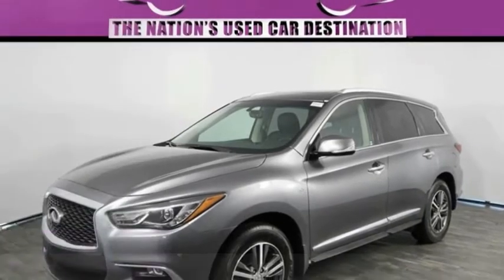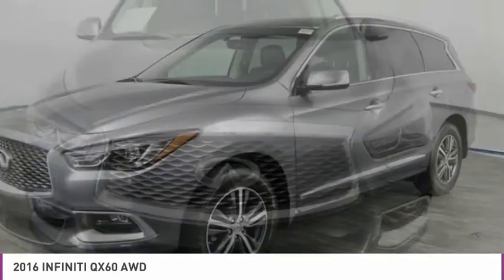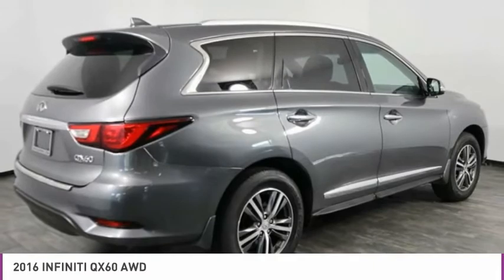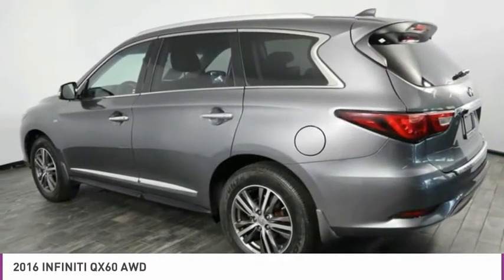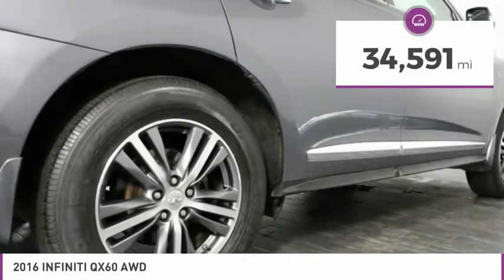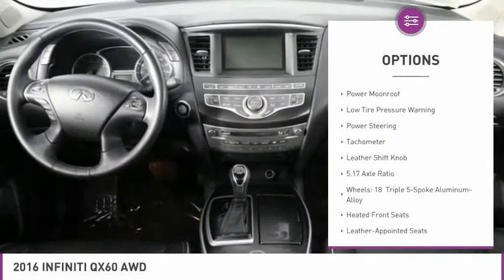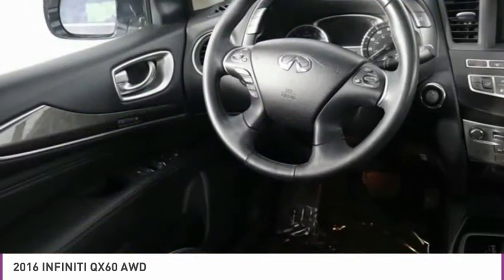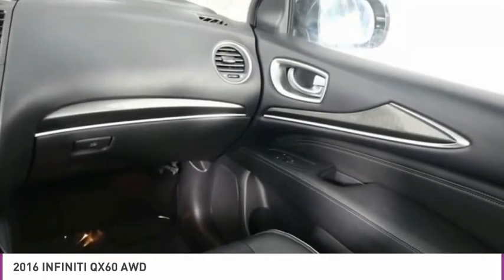2016 INFINITI QX60 B291924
2016 INFINITI QX60 North Lauderdale, FL
Stock# B291924

827 South State Road 7

*| Heated Front Seats | Rearview Camera | Leather Seats | Keyless Ignition | Power Sunroof | Steering Wheel Controls | Dual-Zone Front Automatic Air | Bluetooth Connectivity | 3rd Row Seating |*

Save Big; Original Price was $47,195. Beautiful, practical, and eager to pamper you, our 2016 INFINITI QX60 AWD is proudly presented in a handsome Graphite Shadow and is paired with a graphite leather interior! Fueled by an award-winning 3.5 Liter V6 that offers 265hp while teamed up with a seamless CVT for natural passing authority. This All Wheel Drive crossover SUV strikes the perfect balance of inspired performance, innovative technology, and absolute luxury while offering nearly 26mpg! The elegant lines of our QX60 are enhanced by 18-inch wheels, automatic bi-xenon headlights, LED fog lights, a power liftgate, and perimeter lighting.
Jump into the driver seat and see that the cabin is upscale in every respect, the QX60 has been meticulously designed with gorgeous wood, heated leather seats, and a sunroof. Other amenities include tri-zone automatic climate control, Bluetooth phone connectivity, a central touchscreen display and a great sound system with satellite radio as well as an iPod/USB interface. This is first-class traveling you'll look forward to each time you get behind the wheel.
From one destination to the next you will have peace of mind as our INFINITI has received excellent safety scores with its advanced airbags, Vehicle Dynamic Control, an Anti-lock braking system w/brake assist and a rearview camera. Drivers and critics alike are giving this QX60 rave reviews as it beautifully blends all of your needs and desires in one beautiful package that is both family-friendly and stylish! Reward yourself with this drive.